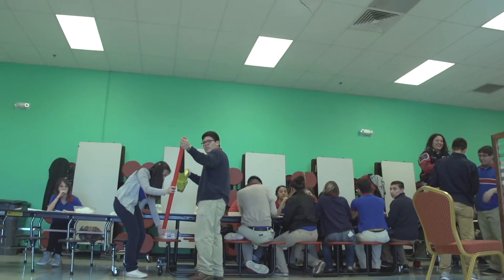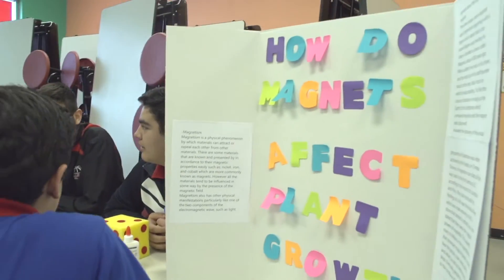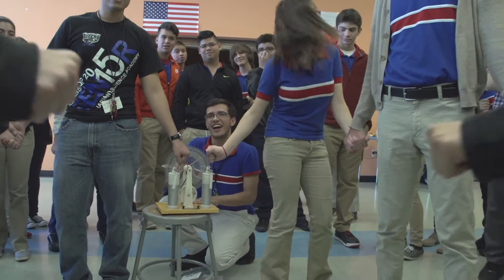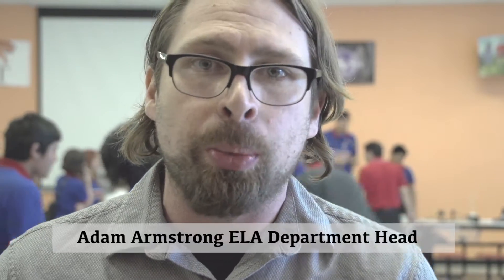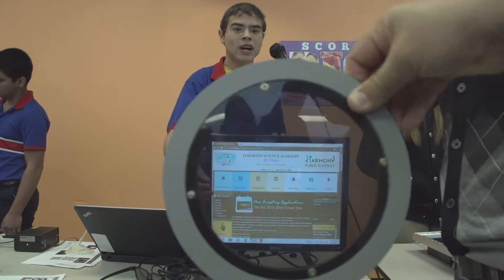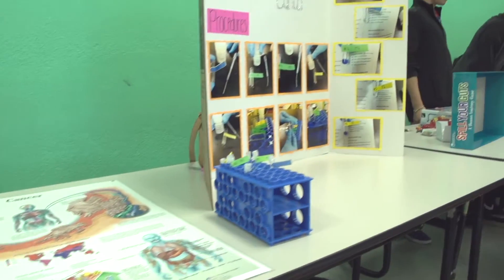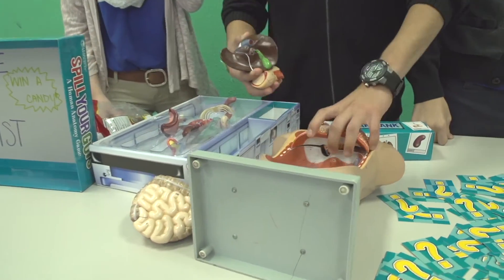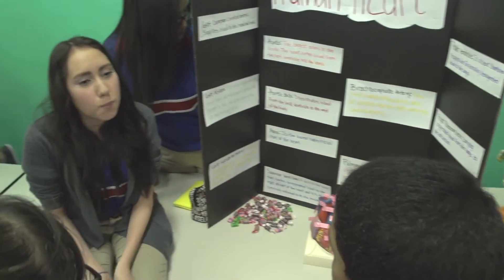HARMONY SCIENCE ACADEMY EL PASO STEM PREPARATION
Harmony Public Schools are high performing K-12 public charter schools in Texas that focus on science,
technology, engineering, and math to provide opportunities for underserved communities